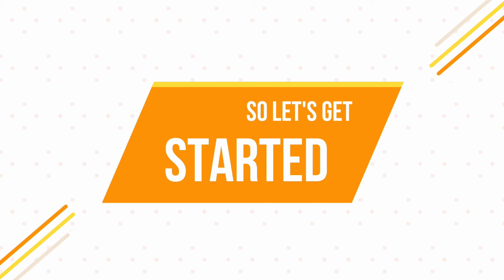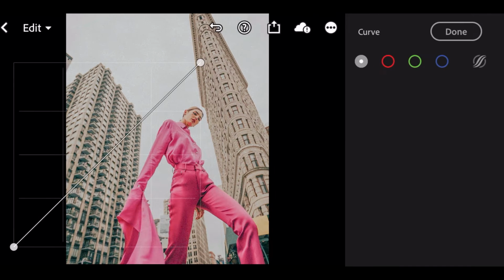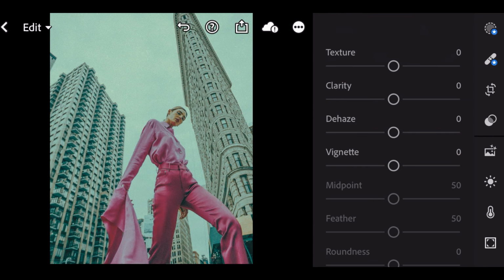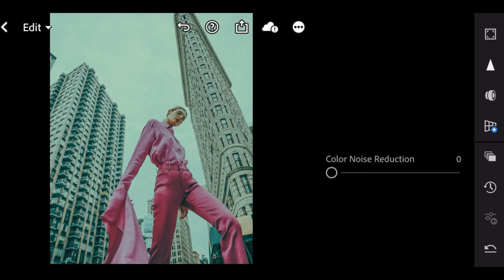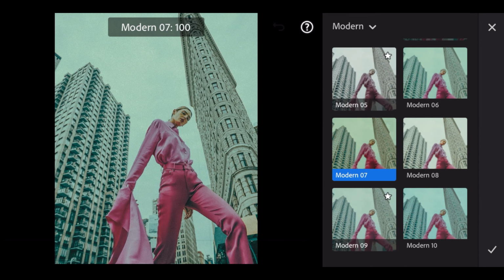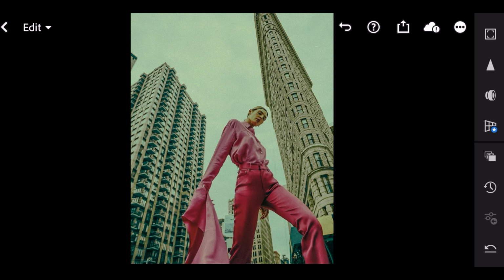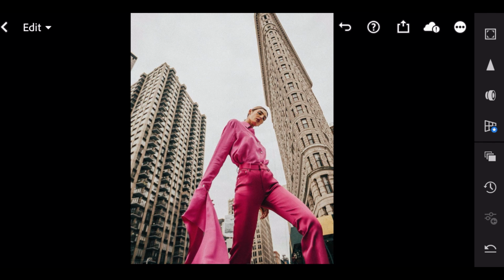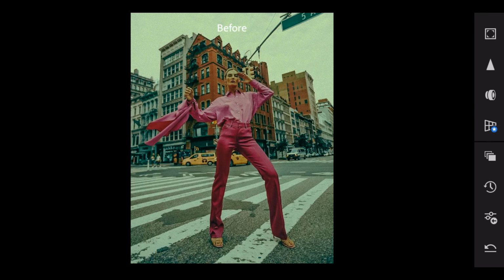London Preset - Lightroom Mobile Presets DNG & XMP Free Download